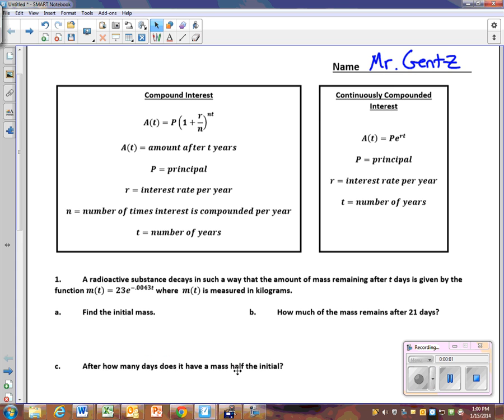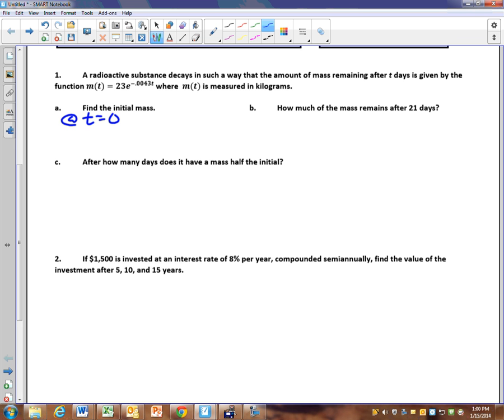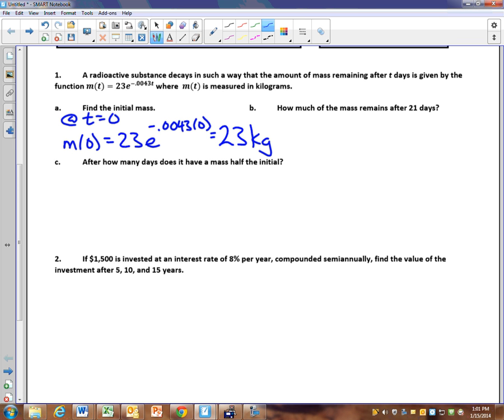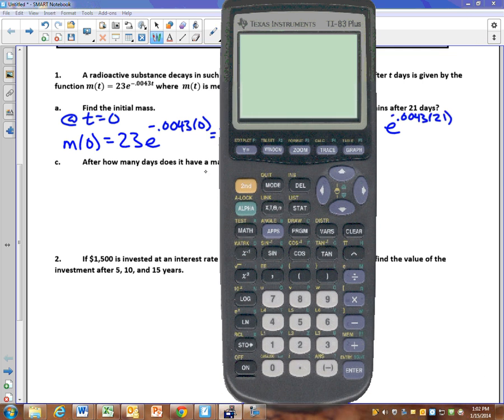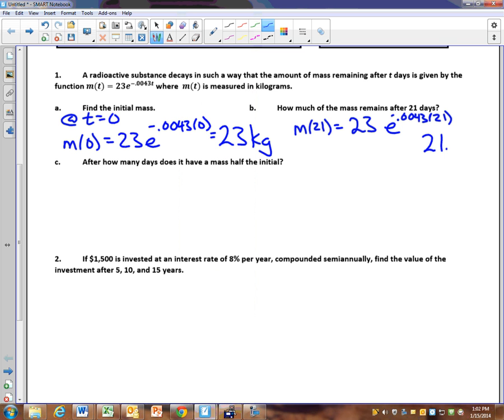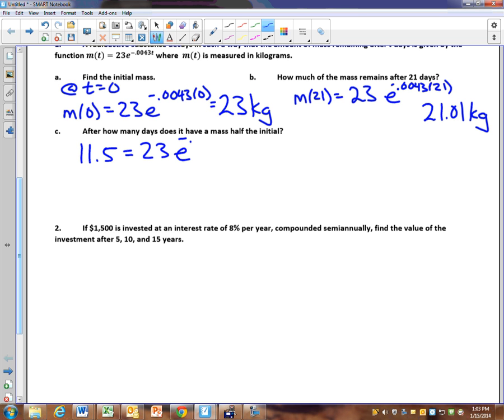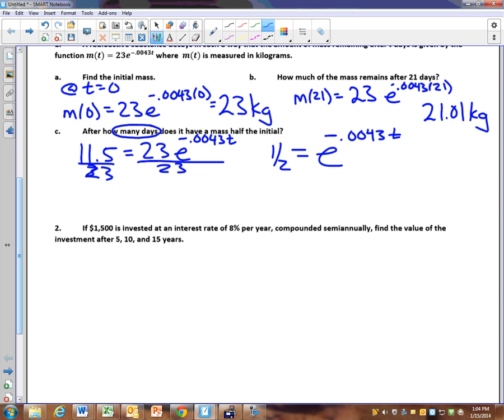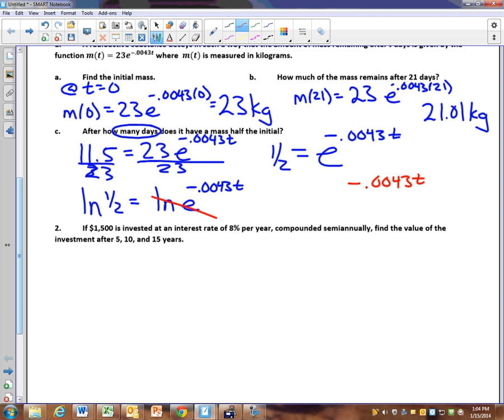Precalculus Unit 4.5 Logarithmic and Exponential Word Problems Video 1